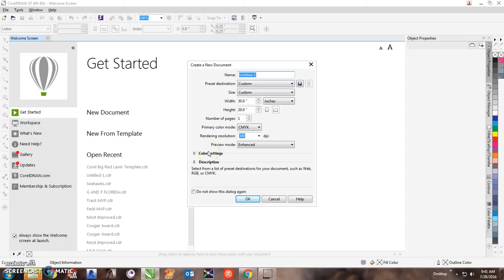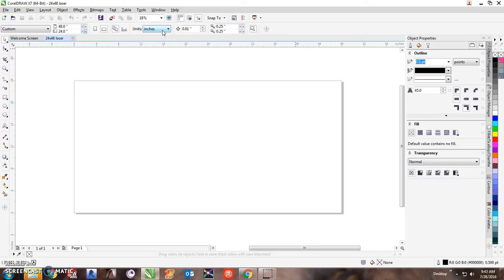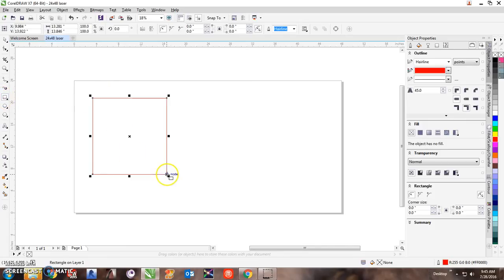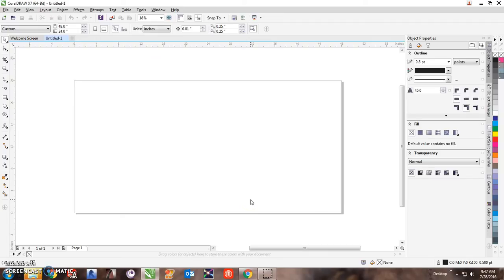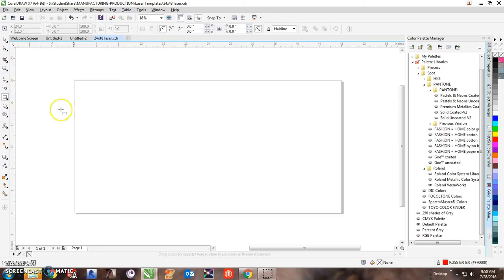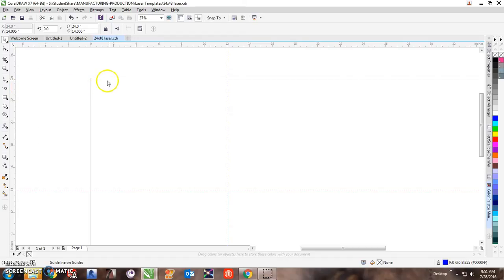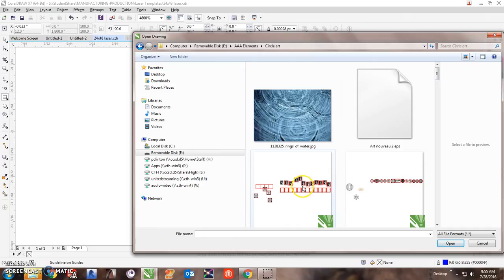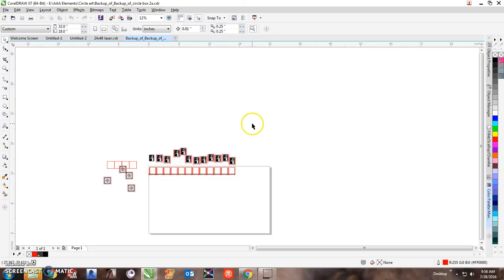Dave Burchett 1 - CorelDraw